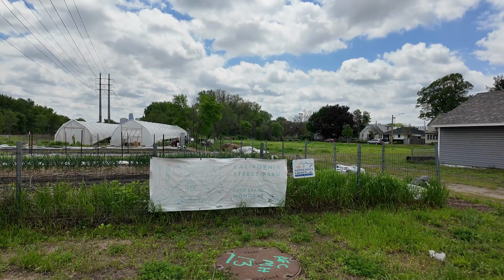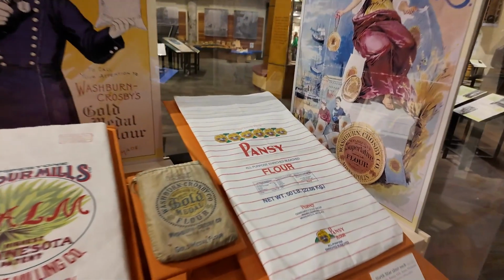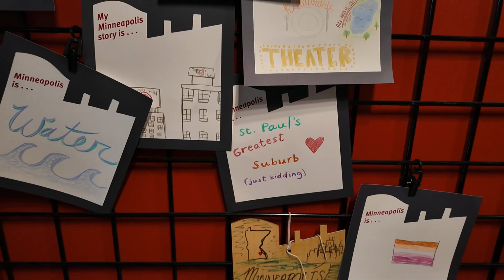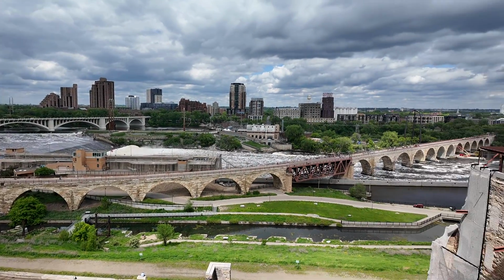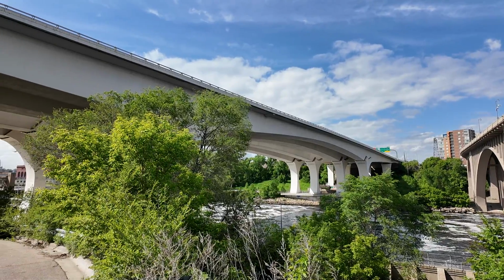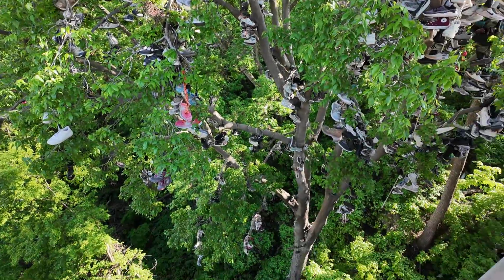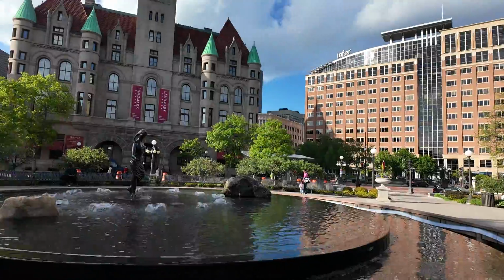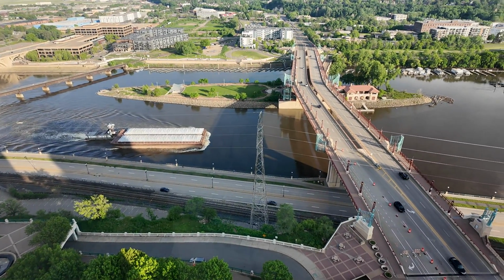Abandoned Rotating Restaurant - Mill City Museum - Exploring Twin Cities - St. Paul and Minneapolis